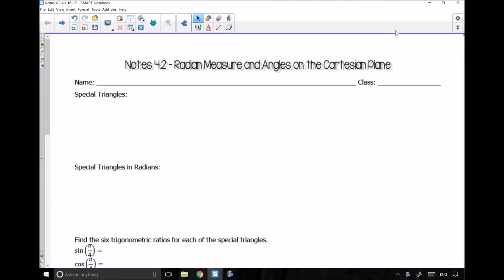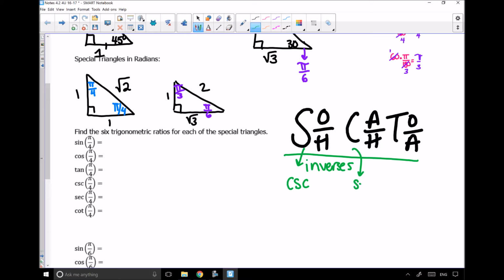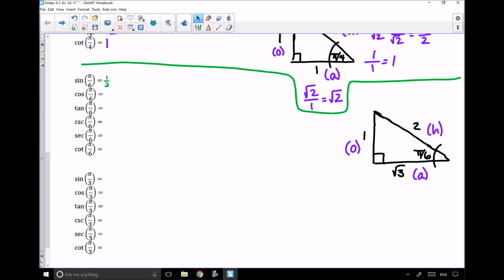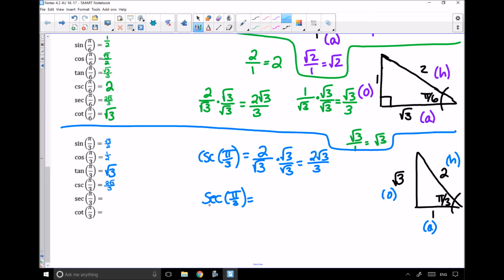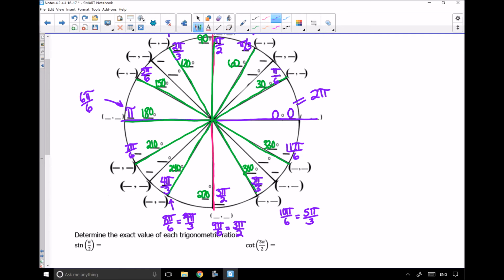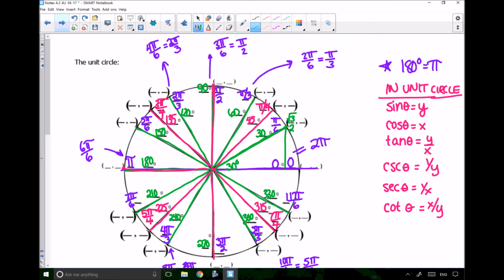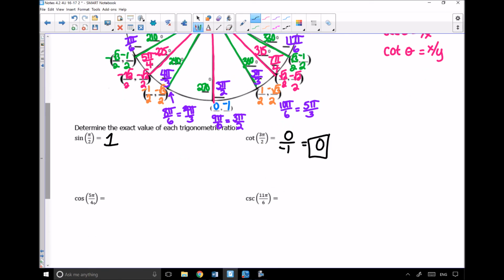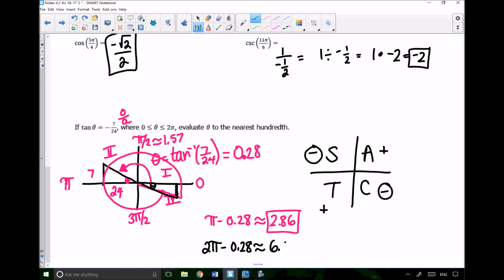Video #4.2 - Angles on the Cartesian Plane